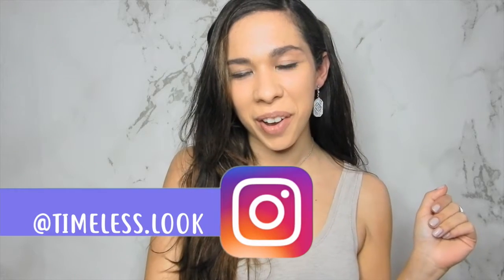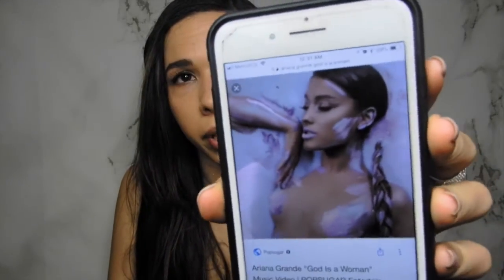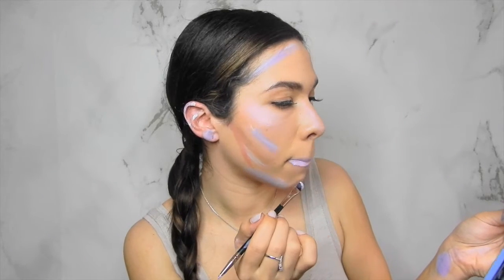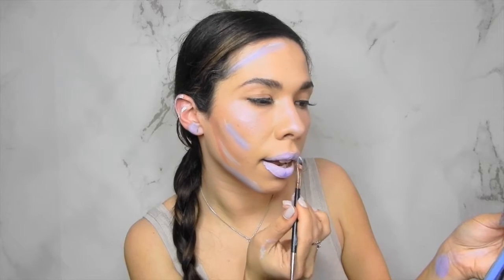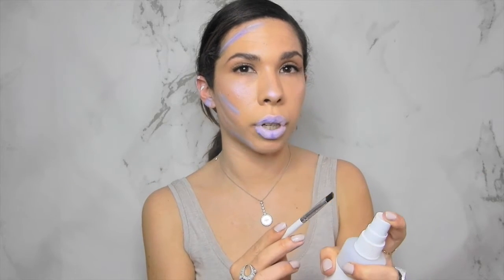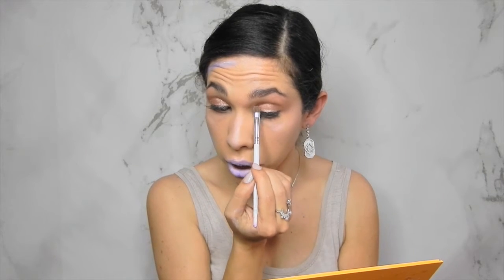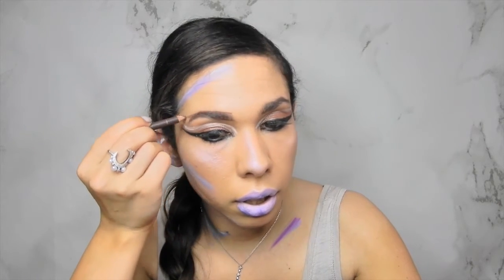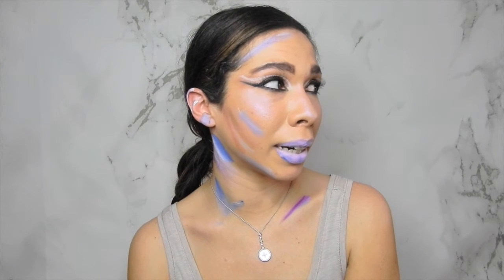ARIANA GRANDE 'GOD IS A WOMAN' BATH BOMB MAKE UP | TimelessLook Gogui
summer days make me do this... enjoy.